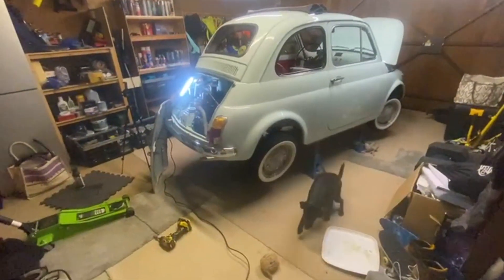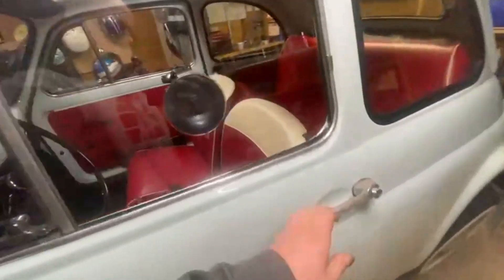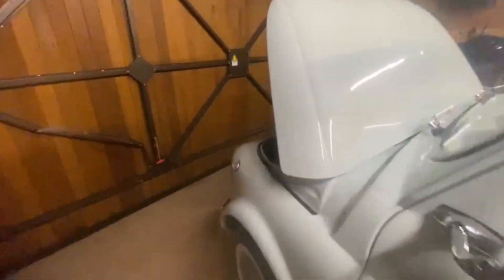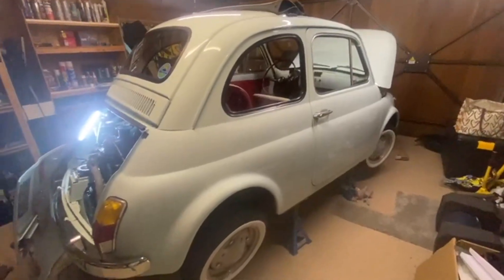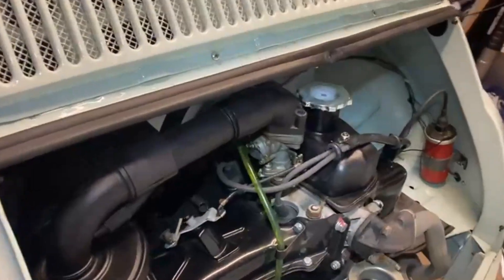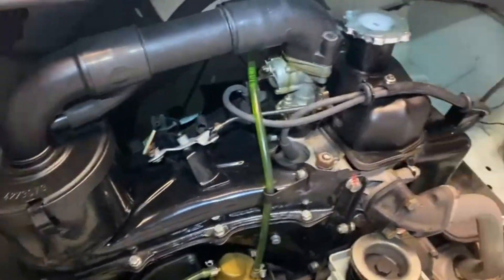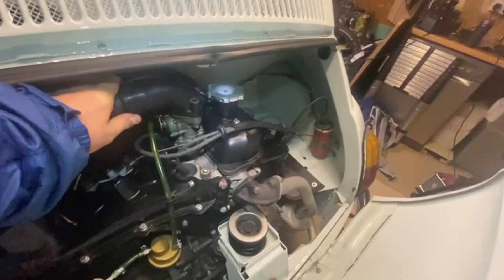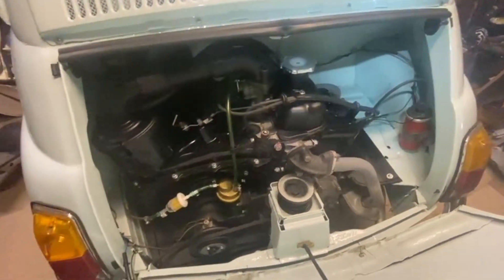Ep 4 - Car Snacks - Tesla Powered Fiat 500 New Project!!!!!